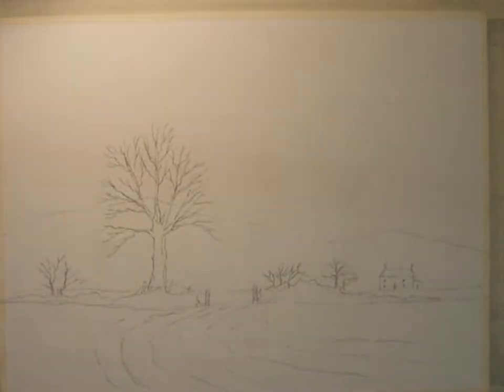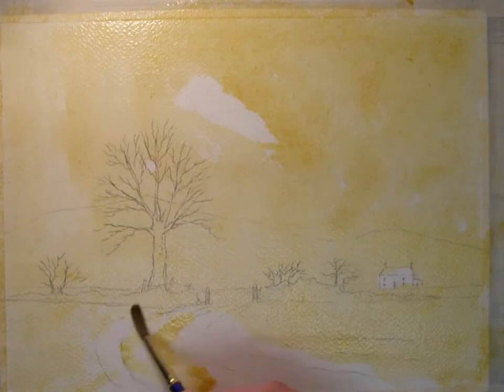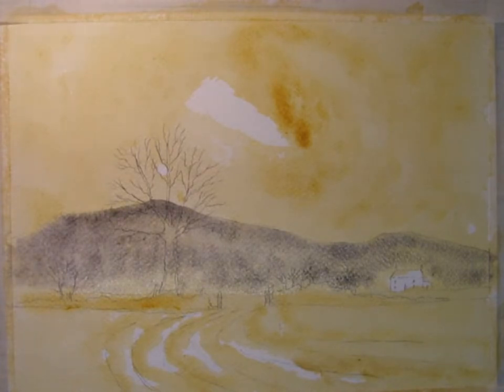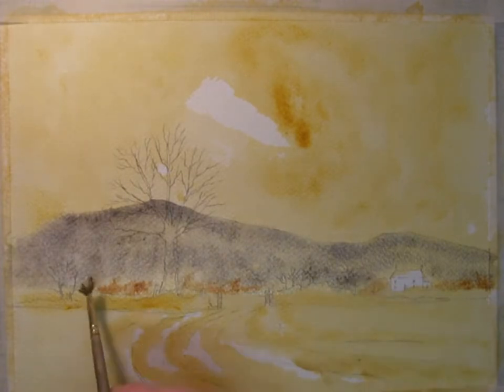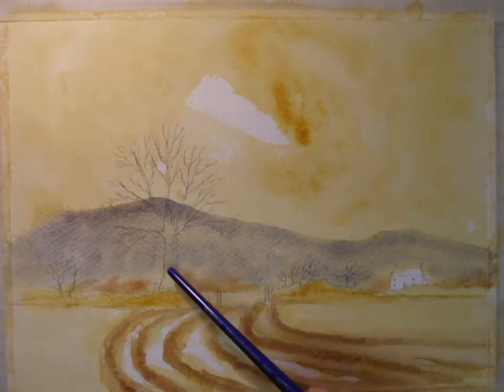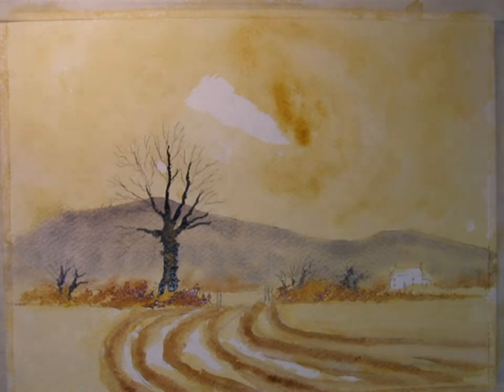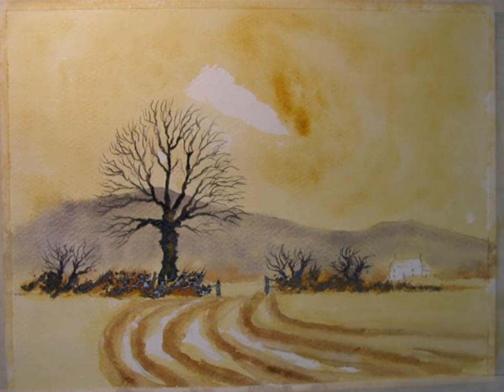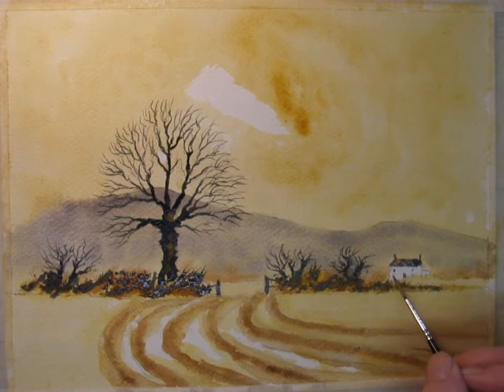HOW TO PAINT A FARM SCENE WITH HILLS TREES & BUSHES IN WATERCOLOR.... AUTUMN FARM VIDEO 02